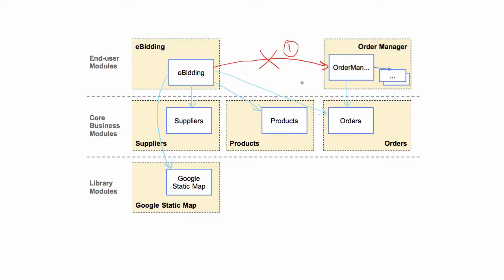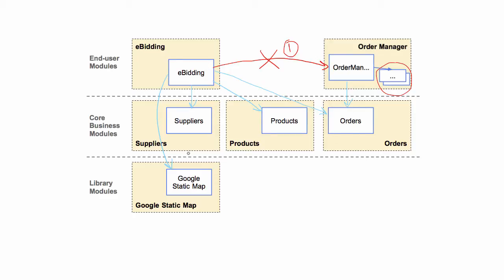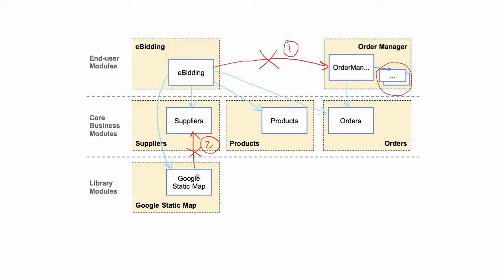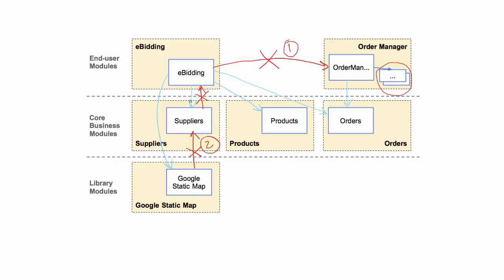Simple Rules for a Good Architecture - OutSystems Platform Training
This video is part of the OutSystems Platform training videos bundle - lesson 15.3

What's covered in this video:
In this lesson we will see the benefits of partitioning functionality into modules. We'll also see how references between modules influence the application footprint.